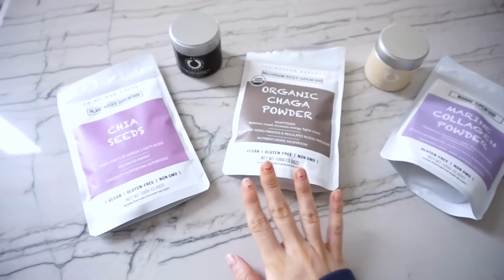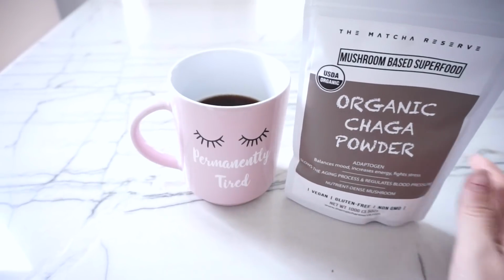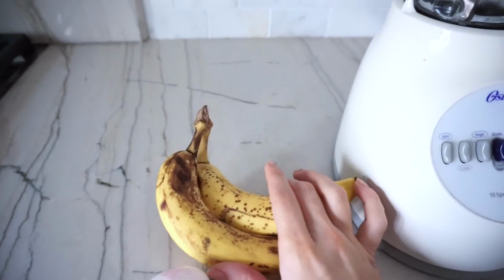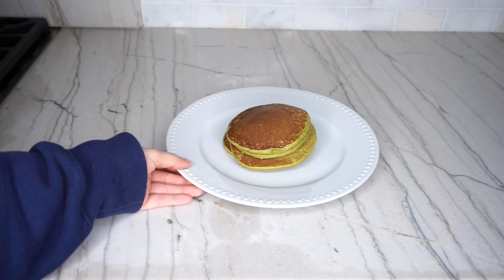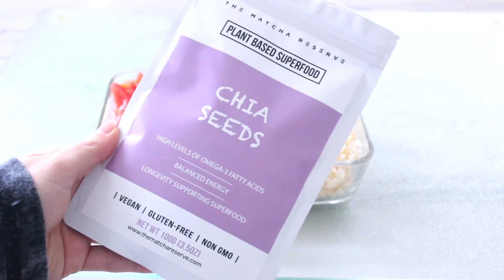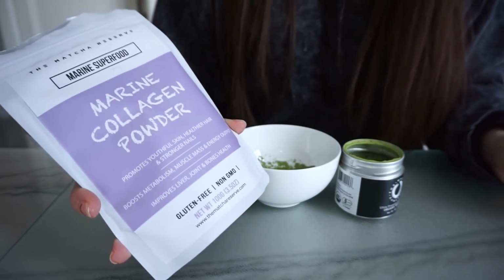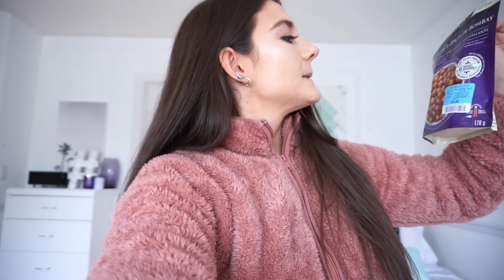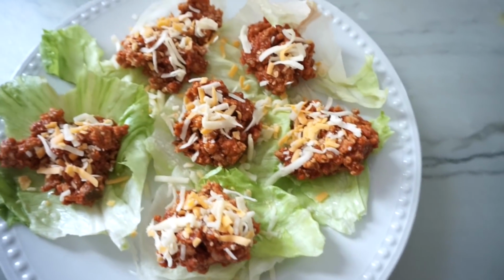What I Eat In a Day to Lose Weight! Healthy & Fast Meals!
Check out The Matcha Reserve + all the products I used

What I eat In A day ! Healthy and fast meals! Meal prep meal ideas!

Editing Software: IMovie
Thumbnail Editing: Pic Monkey
Effects: IEditingX